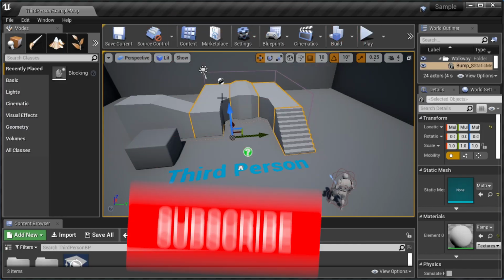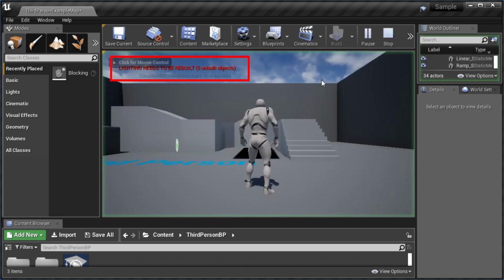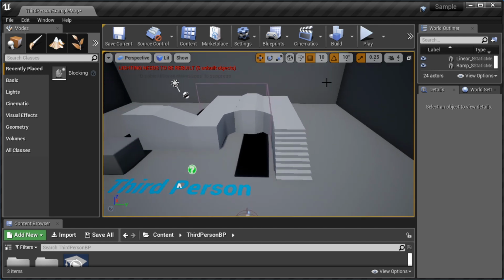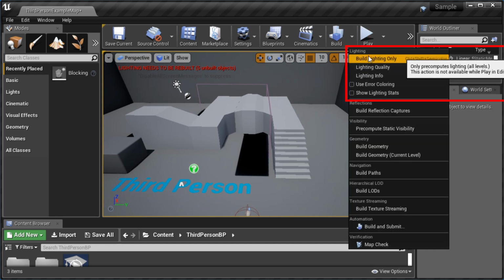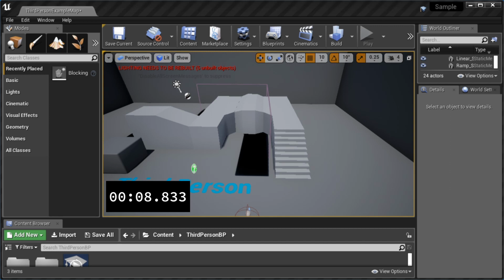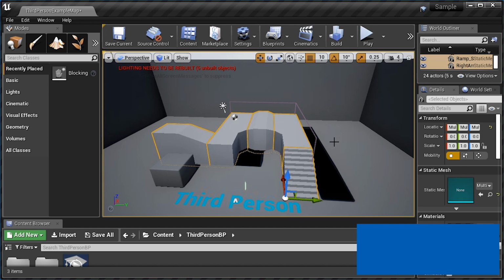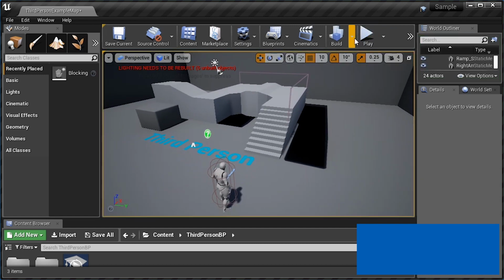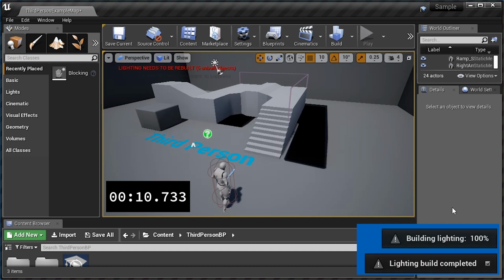Unreal Engine LIGHTING NEEDS TO BE REBUILT [Quick Fix]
Unreal Engine Tutorial LIGHT NEEDS TO BE REBUILT is a common warning/error message in red that you really want to get rid of!